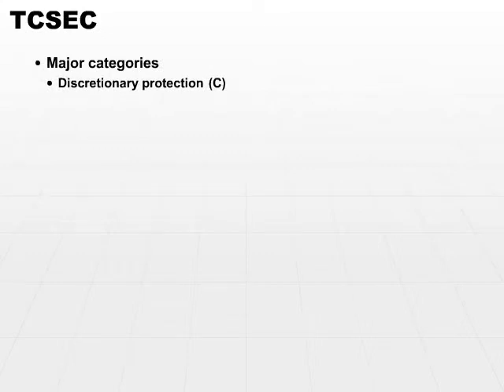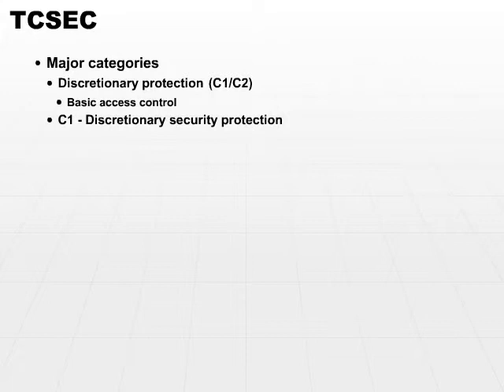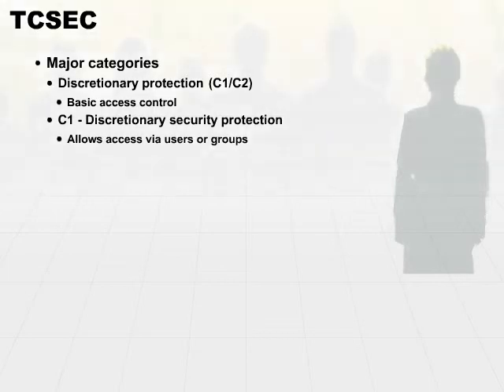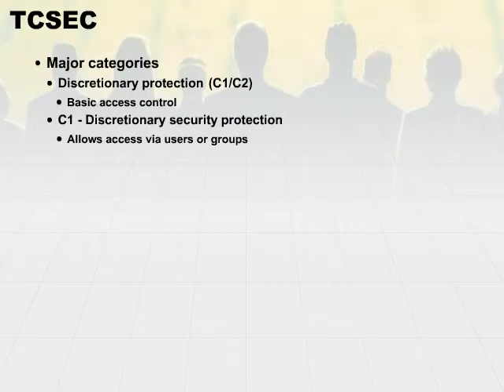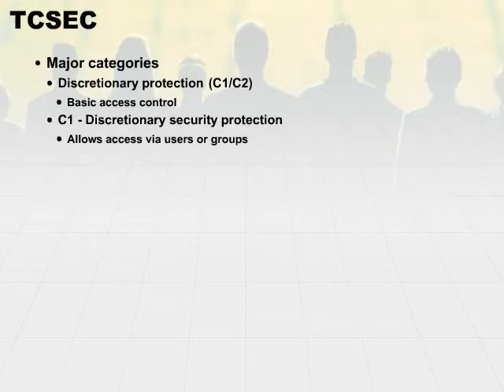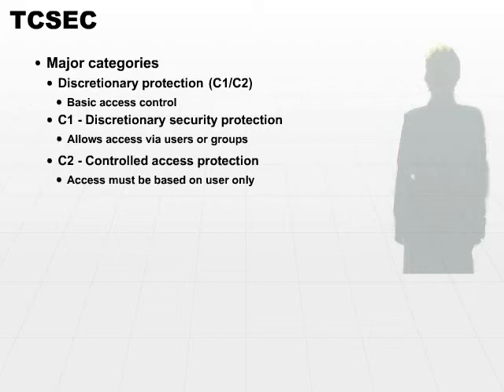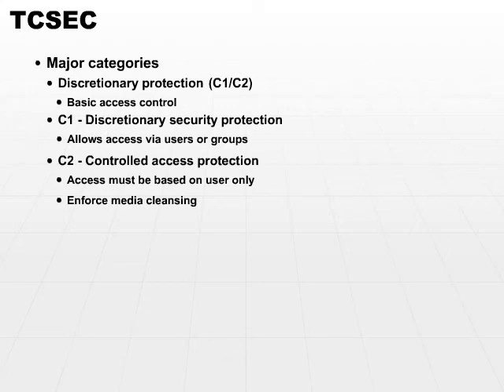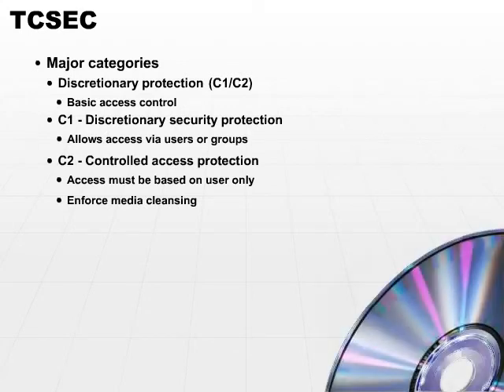06 TCSEC Part2